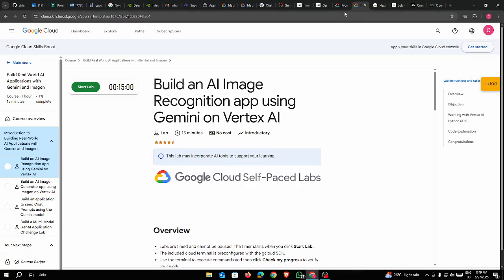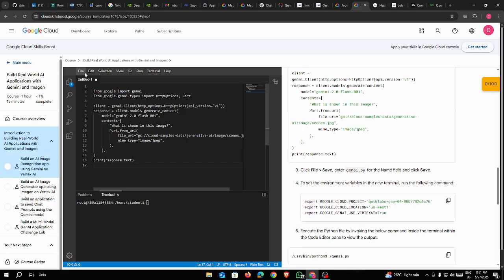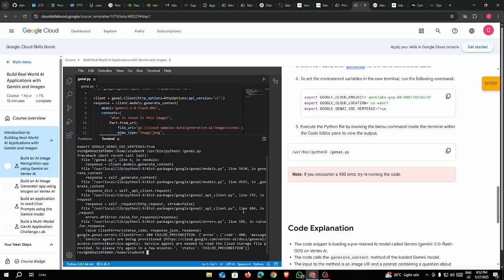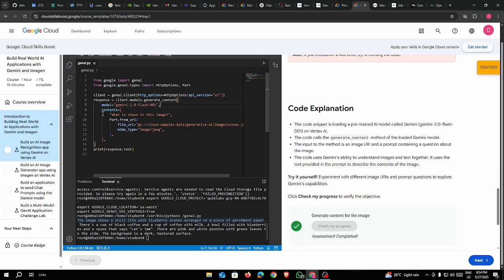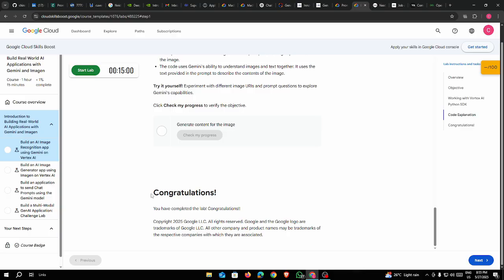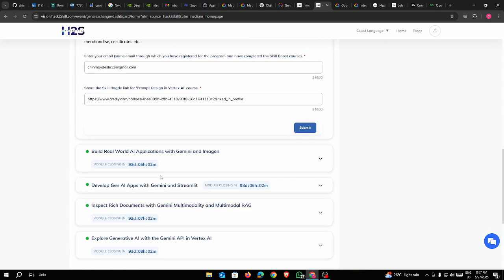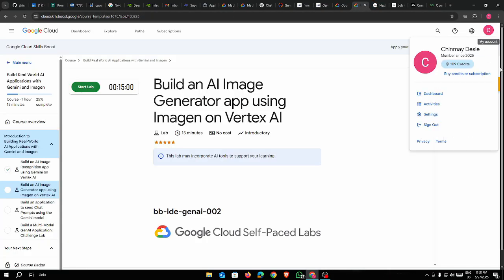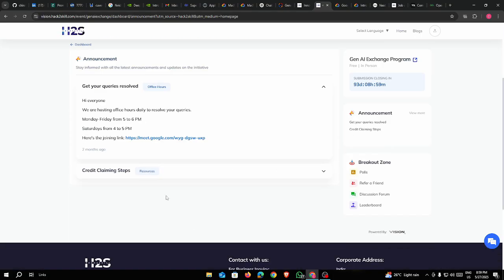📌 Hack2Skill: Build Real World AI Applications with Gemini and Imagen | Gen AI Program by Google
Welcome to another exciting video from the Generative AI Exchange Program by Google Cloud and Hack2Skill! 🚀

In this video, I’ll walk you through the “Build Real World AI Applications with Gemini and Imagen” course — a hands-on journey where we learn how to bring generative AI ideas to life using Vertex AI. We’ll be working with Gemini (Google’s powerful multimodal model) and Imagen (for AI-generated images) to build functional, real-world AI applications.

00:00 Introduction
00:34 Module 1: Build an AI Image Recognition app using Gemini on Vertex AI
01:02 Working with Vertex AI Python SDK
04:00 Code Explanation
06:10 Reminder
06:20 Social Media Submission
06:46 Skill Boost and Skill Badge Submission
07:32 Interactions
08:30 Credit Claiming Steps
09:18 Queries Resolved

🔍 What you'll learn in this video:

How to use Gemini for text and multimodal input/output

How to generate images with Imagen in Vertex AI Studio

Real-world use cases combining text and image generation

Guided walkthrough of the hands-on lab using both models

✅ This course is perfect for anyone who wants to go beyond theory and actually build generative AI solutions with Google’s tools — no extensive coding background needed!